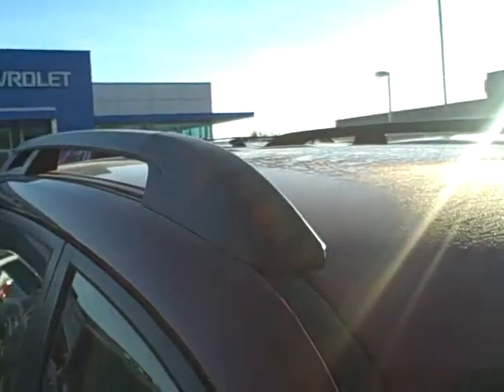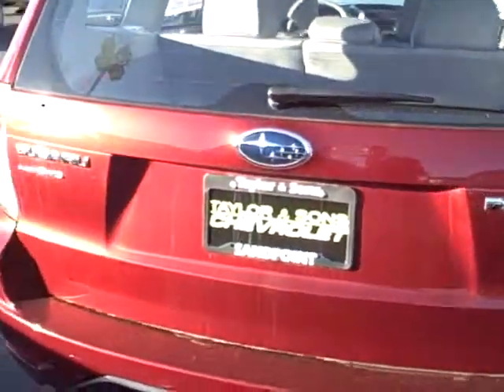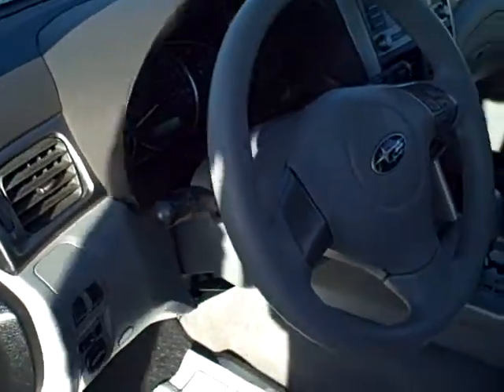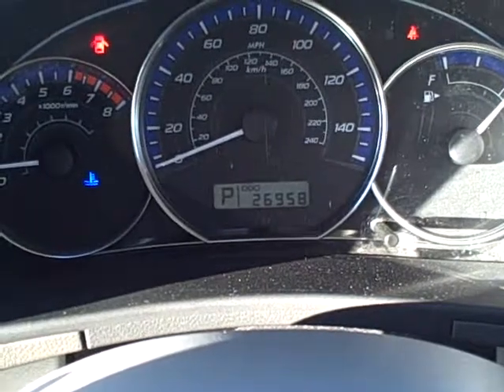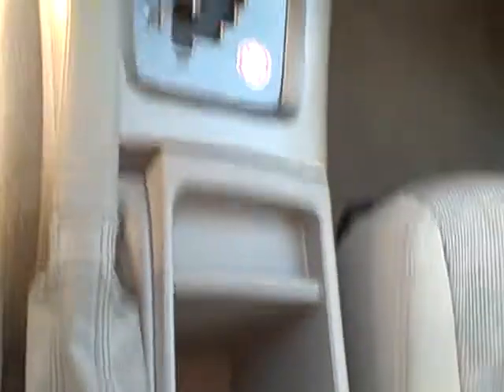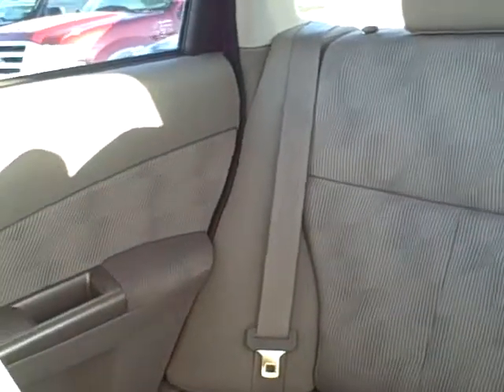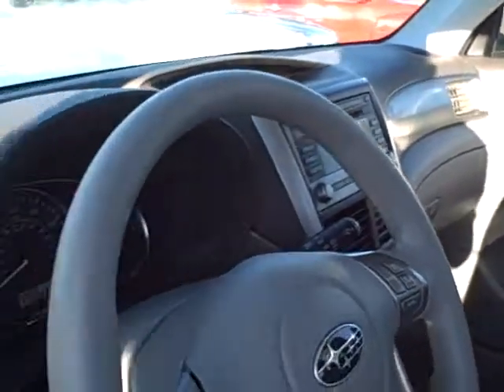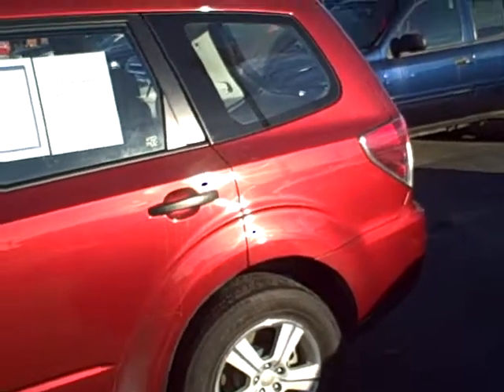2010 Subaru Forester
2010 Subaru Forester Video Walkaround from Ian Williams @ Taylor & Sons Chevrolet in Ponderay, ID. Taylor & Sons Chevrolet is a new franchised Chevrolet dealer in the greater Sandpoint area. Taylor & Sons Chevrolet recently constructed a brand new facility that is in the process of receiving LEED certification from the US Green Building Council.